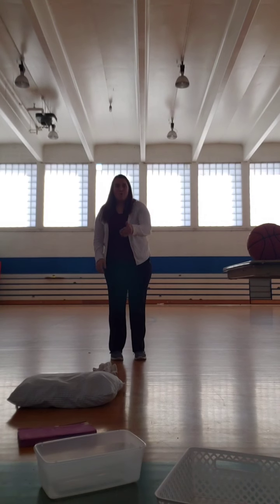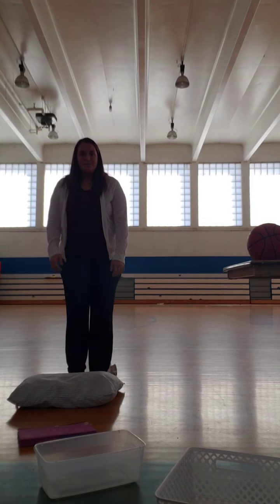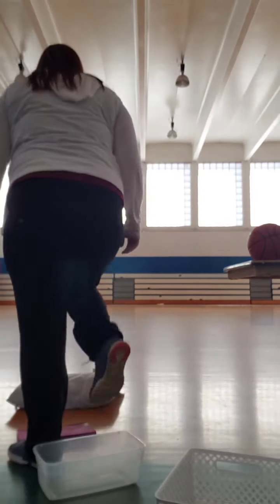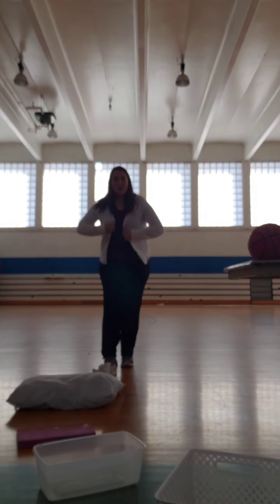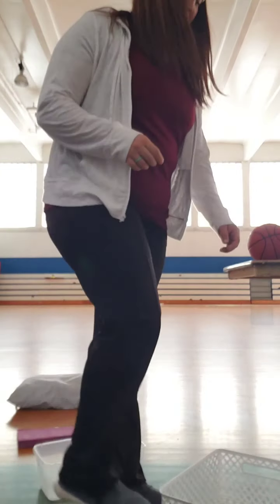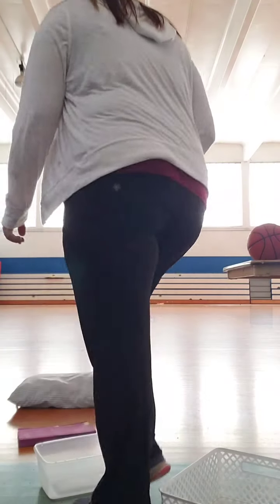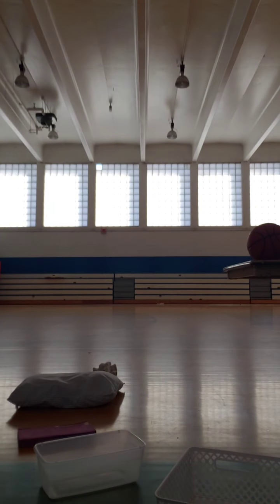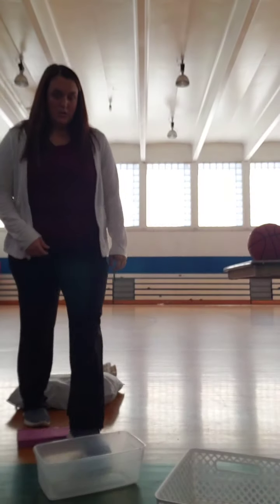Action Based Learning-three red footprints/ walking between rungs